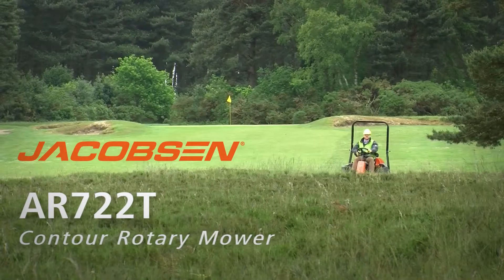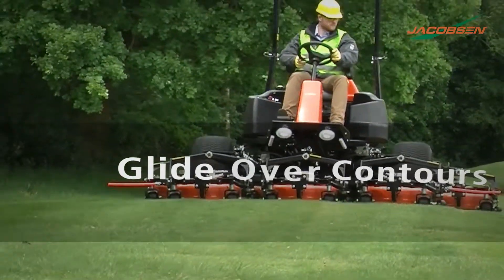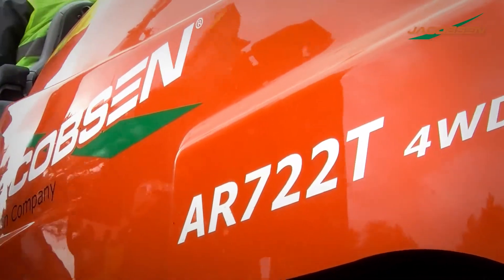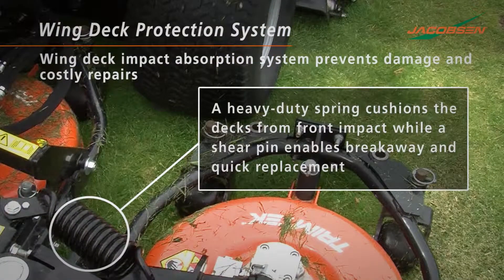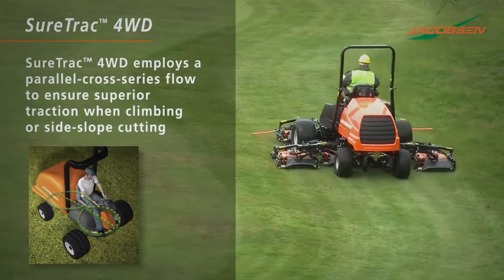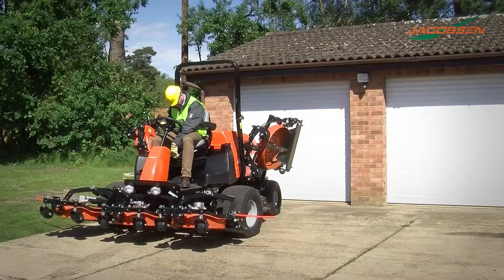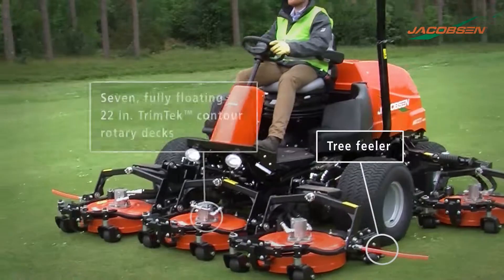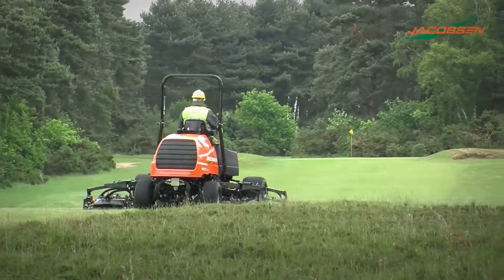JACOBSEN AR722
Der Jacobsen AR722 ist ein 7fach Sichelmäher mit 3,15 m Arbeitsbreite, Allradantrieb und branchenführender Schnitt-/Mulchqualität und Kletterfähigkeit. Das ideale Einsatzgebiet sind Roughbereiche auf Golfplätzen sowie Grüns- und Abschlagumgebungen. Auch für sonstige Sportrasenflächen, Parks und Grünanlagen ist der AR722 hervorragend geeignet.